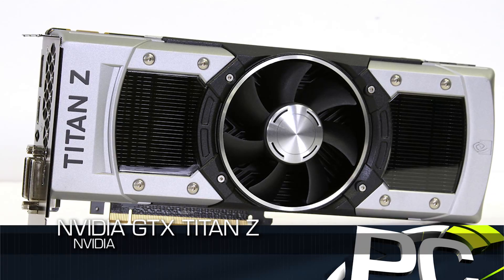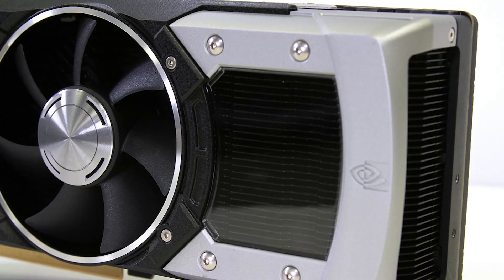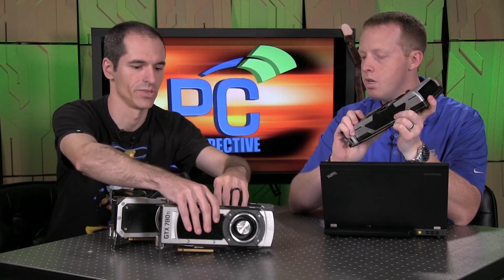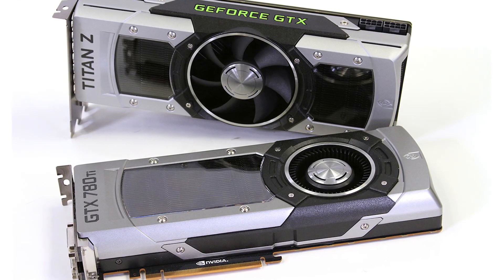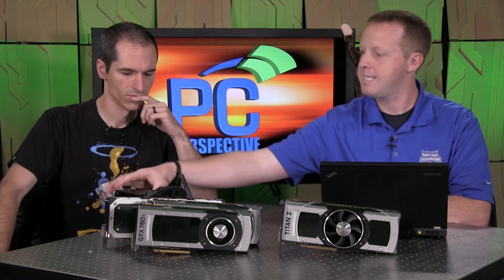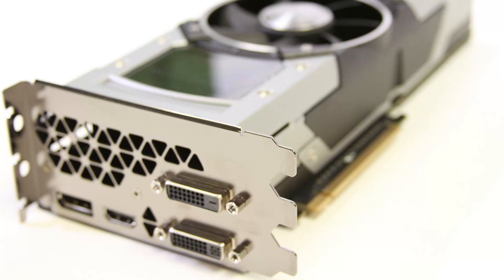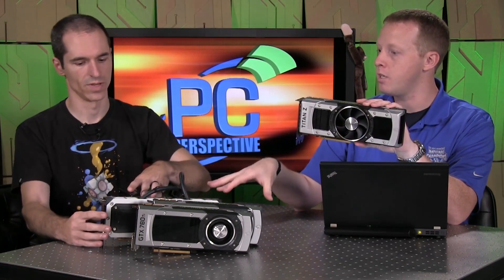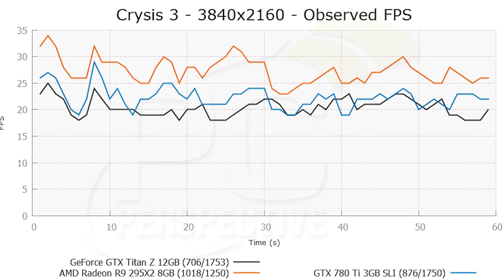The NVIDIA GeForce GTX TITAN Z Review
In March of this year, NVIDIA announced the GeForce GTX Titan Z at its GPU Technology Conference. It was touted as the world's fastest graphics card with its pair of full GK110 GPUs but it came with an equally stunning price of $2999. NVIDIA claimed it would be available by the end of April for gamers and CUDA developers to purchase but it was pushed back slightly and released at the very end of May, going on sale for the promised price of $2999.

The specifications of GTX Titan Z are damned impressive - 5,760 CUDA cores, 12GB of total graphics memory, 8.1 TFLOPs of peak compute performance. But something happened between the announcement and product release that perhaps NVIDIA hadn't accounted for. AMD's Radeon R9 295X2, a dual-GPU card with full-speed Hawaii chips on-board, was released at $1499. I think it's fair to say that AMD took some chances that NVIDIA was surprised to see them take, including going the route of a self-contained water cooler and blowing past the PCI Express recommended power limits to offer a ~500 watt graphics card. The R9 295X2 was damned fast and I think it caught NVIDIA a bit off-guard.

As a result, the GeForce GTX Titan Z release was a bit quieter than most of us expected. Yes, the Titan Black card was released without sampling the gaming media but that was nearly a mirror of the GeForce GTX 780 Ti, just with a larger frame buffer and the performance of that GPU was well known. For NVIDIA to release a flagship dual-GPU graphics cards, admittedly the most expensive one I have ever seen with the GeForce brand on it, and NOT send out samples, was telling.

NVIDIA is adamant though that the primary target of the Titan Z is not just gamers but the CUDA developer that needs the most performance possible in as small of a space as possible. For that specific user, one that doesn't quite have the income to invest in a lot of Tesla hardware but wants to be able to develop and use CUDA applications with a significant amount of horsepower, the Titan Z fits the bill perfectly.

Still, the company was touting the Titan Z as "offering supercomputer class performance to enthusiast gamers" and telling gamers in launch videos that the Titan Z is the "fastest graphics card ever built" and that it was "built for gamers." So, interest peaked, we decided to review the GeForce GTX Titan Z.